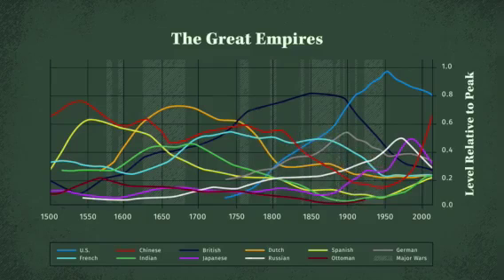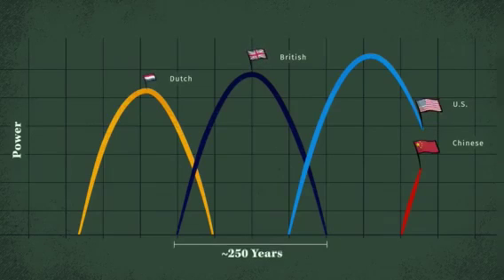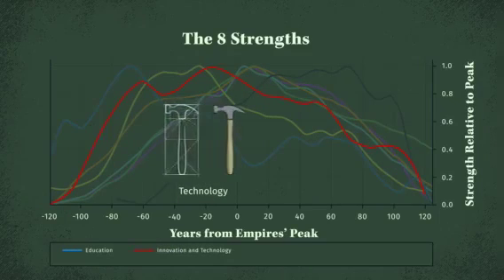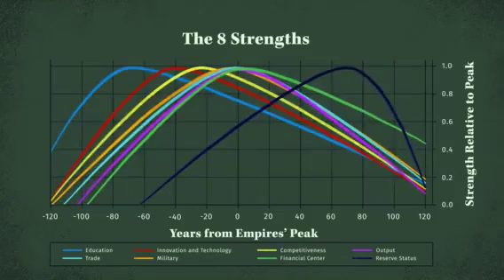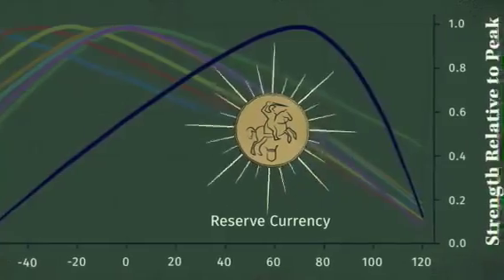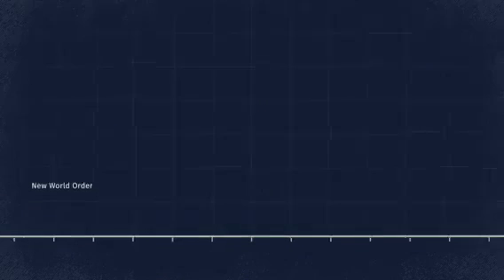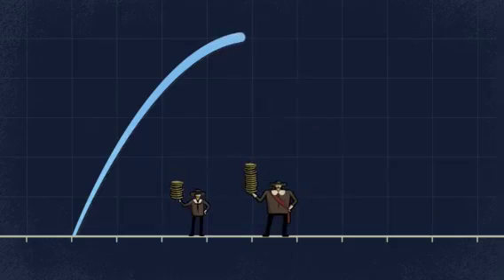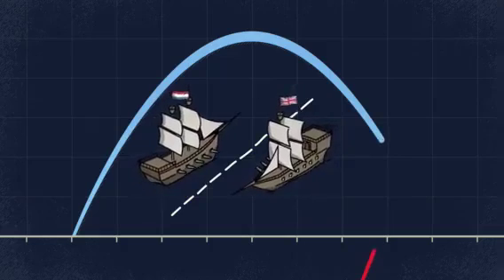USA's Endgame: What's Really Happening❓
Hey everyone! Are you ready for some eye-opening information? In this video, I'll be discussing the rise and fall of empires and why the United States may be on the verge of its downfall. As a social media influencer, it's my responsibility to bring important issues to light and keep you informed. So, let's talk about how America is overdue for a major change and what you can do to prepare for it. Your policy makers may not have your best interests in mind, so it's important to educate yourself and secure your financial freedom. And speaking of financial freedom, have you heard about Bitcoin? I'll be diving into why it's becoming increasingly important to learn about this digital currency. Don't get trapped in the cycle of empires, prepare accordingly and join me for this thought-provoking discussion. See you in the video!

Credit: @principlesbyraydalio

Swan Bitcoin:
⚡ No fees on up to $10,000 worth of Bitcoin: Sign Up